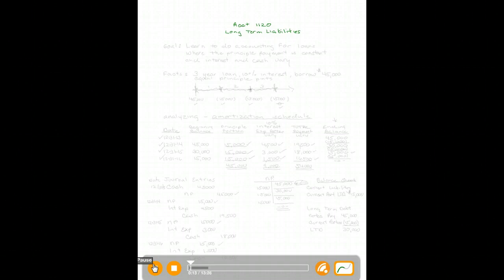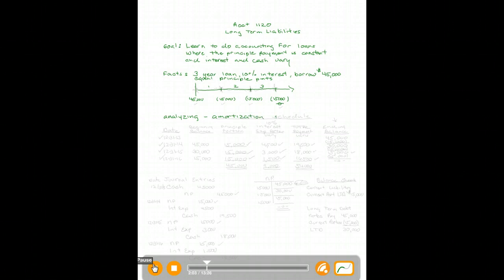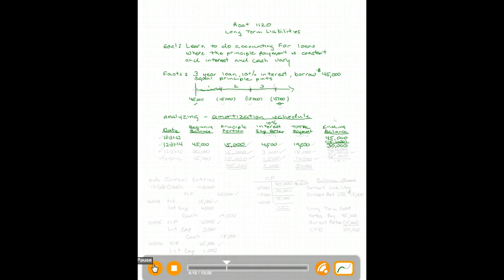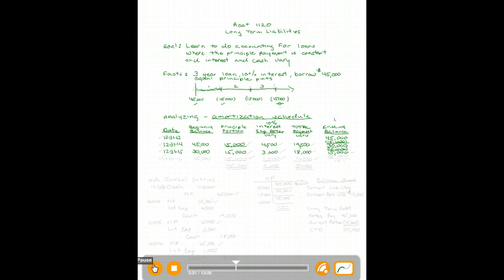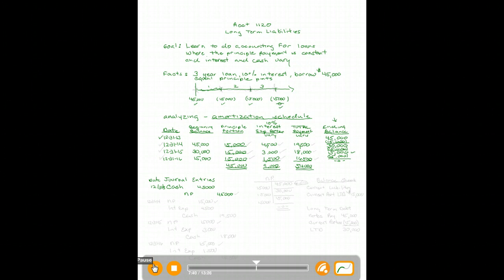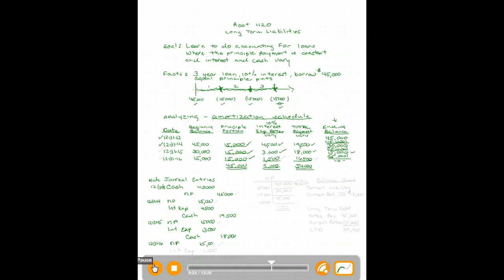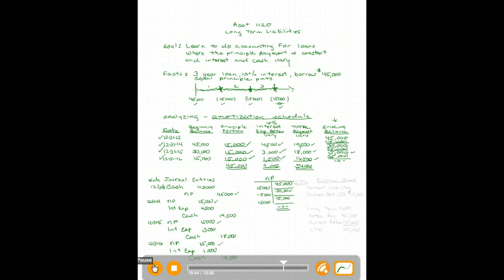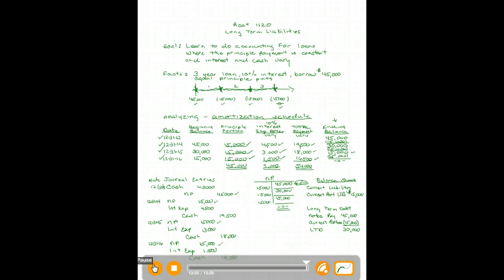Amortization tables and entries-equal principle payment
Prepared by Lynnette Yerbury